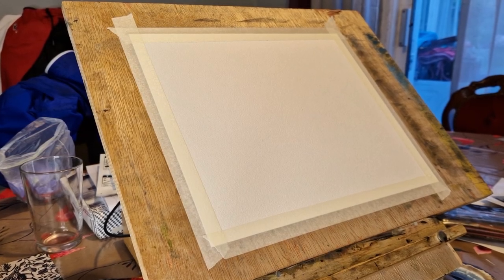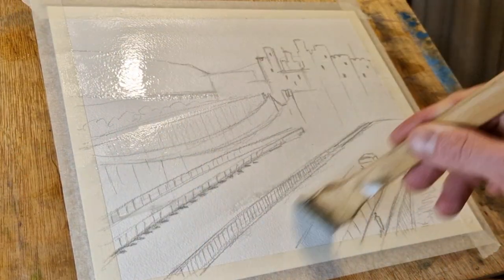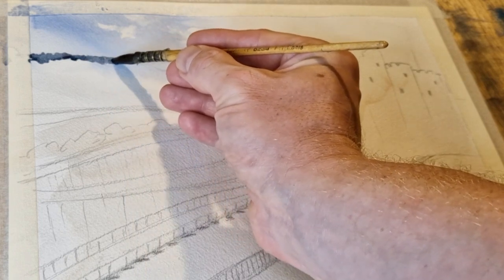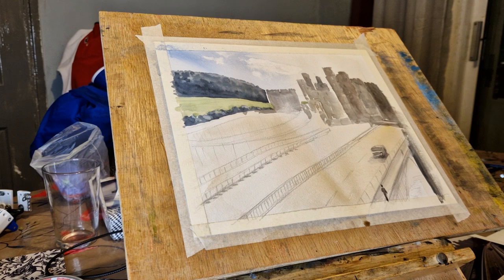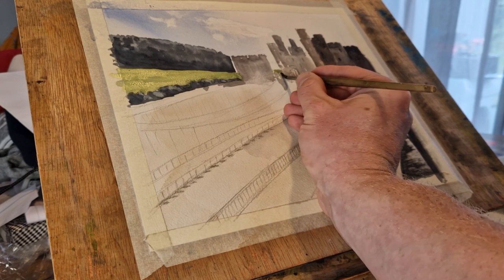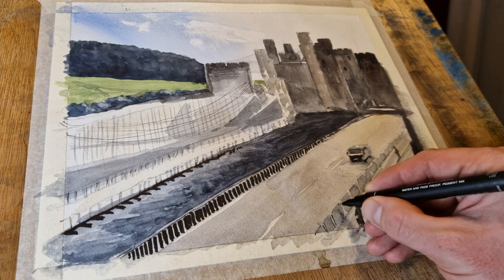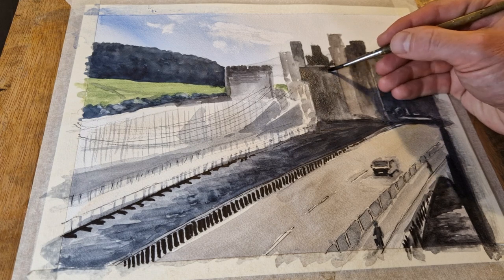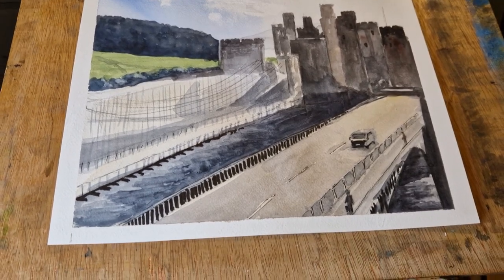Unlocking the Secrets: Painting Conwy Castle Watercolours!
This week I'm looking at how to paint a complicated Watercolour scene and Simplify as much as possible, yes I know this is not my usual video but I just wanted to spend a bit more time enjoying the painting process and focus more on the more advanced watercolour painting! Materials for today's painting are Jacksons watercolour paper 140lb cold pressed and I'm using my windsornewton paints along with my hake brush and mop brushes, liner and drawing pen and a tombow brushpen marker. Hope you enjoy this one and remember even if you are using a reference it doesn't have to be exactly the same. Happy painting everyone 👍

km_20230825_1080p_30f_20230828_114025
Jacksons art
Hake brush painting
Conwy castle
Hake brush watercolor
Watercolor painting
watercolor painting tutorial